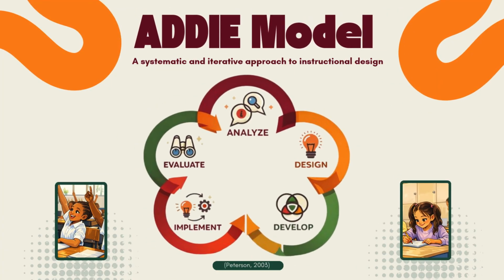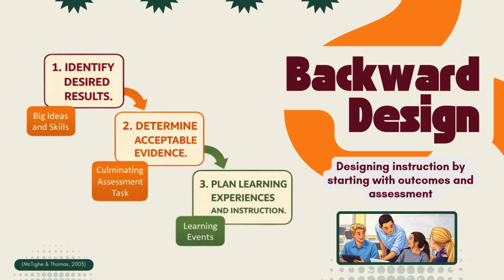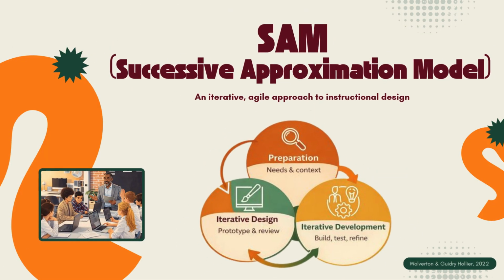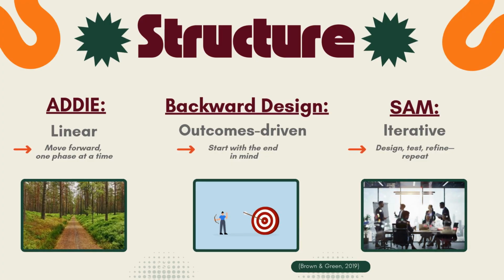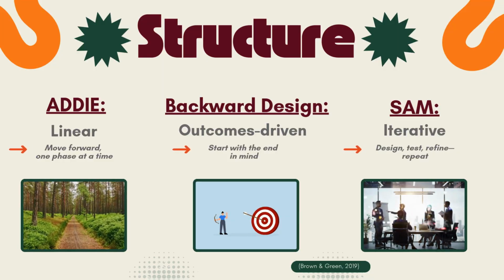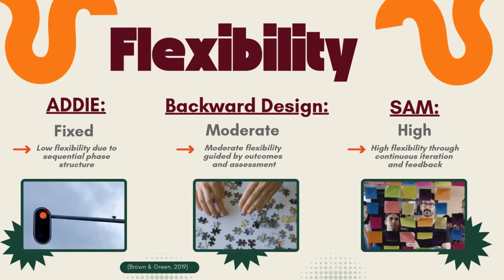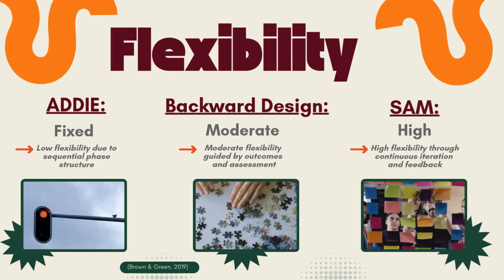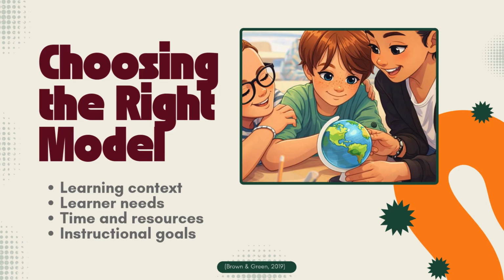REBF Understanding Instructional Design Models AIL 602